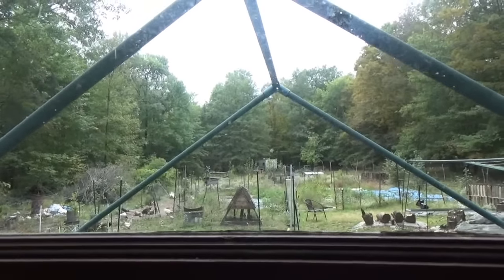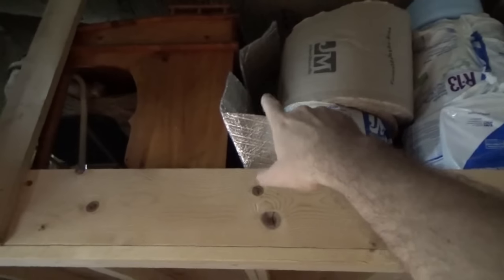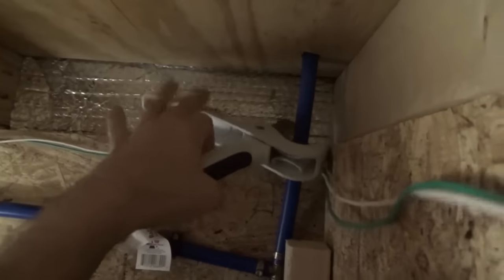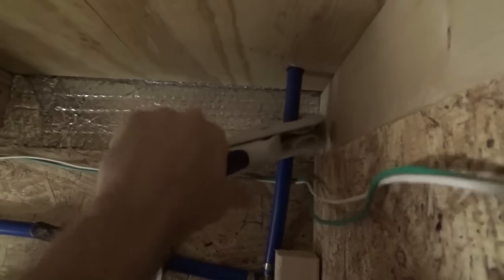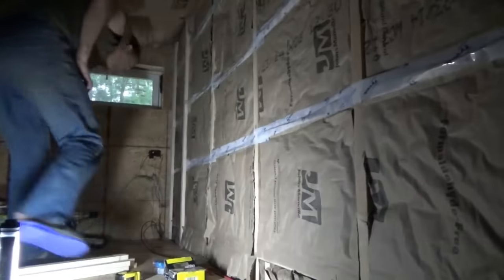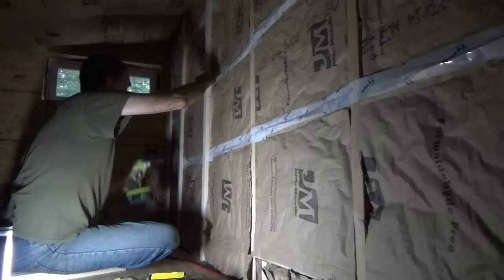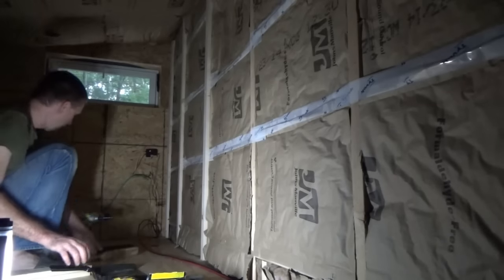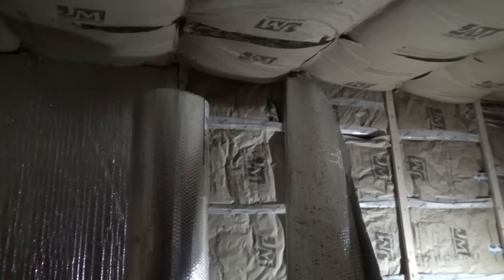Tiny House Construction Continues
I am back to work on the tiny house construction. It has been raining for days so I am working inside the tiny house on wheels.

I hope to finish the tiny house before Melanie comes home to live in the US. We are praying that she will be here by December. We are going to bring her home on a Fiance Visa, which can take from 3 to 6 months on average but sometimes goes faster.

I have been working upstairs in the tiny house bedroom loft.

I cleaned out the bedroom which has been a storage space since I began working on the tiny house about a year ago. I had to remove all the boxes and clothes before I could work on the walls.

I then removed the gravity feed water tanks. When I started building the tiny house I did plan to have a wife one day. So I built the tiny house large enough for two people. But I was single at the time so I put in the water tanks upstairs for a gravity feed system.

Now, with Melanie on the way, I removed the water tanks from the bedroom loft to make room for a full sized bed.

I also need to put in shelves and closets for her clothes and personal items.

So the next step was to finish insulating the last bedroom wall. I had never finished the upstairs yet. It was not a priority for me before. Last winter was hot in here with the tiny house wood stove so I did not worry about the upstairs yet.

But now it is time to finish the tiny house loft spaces.

After finishing the insulation, next came the furring strips for the radiant foil. The radiant barrier stops heat from escaping the tiny house in winter and prevents the heat of summer from entering the tiny house on wheels. This is a double sided barrier. So it needs an air gap on both sides in order to function properly.

I put furring strips on the walls to space the radiant foil from the insulation.

It was time to install the radiant foil. But sadly, after the first sheet, I ran out of pieces large enough to finish the job. I have finished the entire downstairs of my tiny home with radiant foil that I had traded a trailer for. But I ran out.

So I had to run into town, which is a 2 to 3 hour trip. For some reason travel in NY takes double the time per mile to get anywhere.

I got a roll of radiant foil and then finished the last wall of the tiny house bedroom loft with the radiant barrier. It was nearly 11 pm so it was time to call it a day.

Next I will put on the last furring strips and then the OSB sheets to finish the bedroom walls. Then I can build in the shelves and closets.